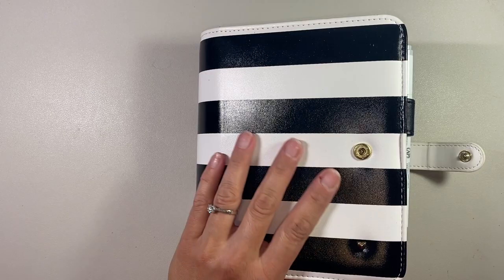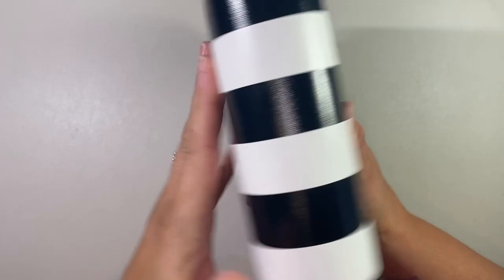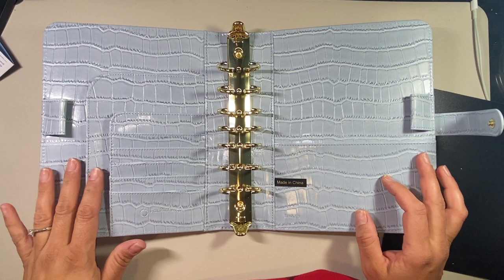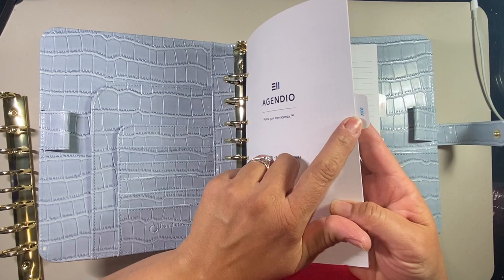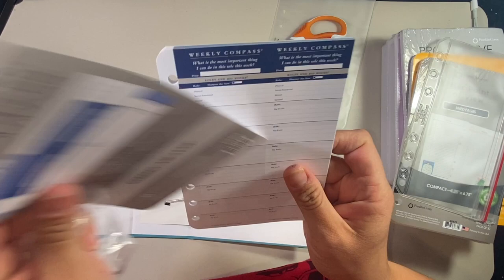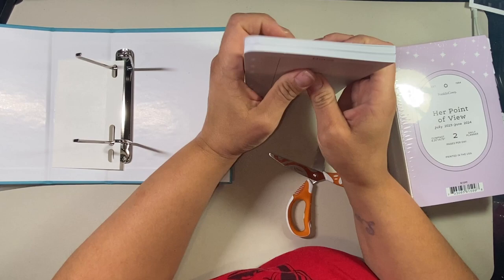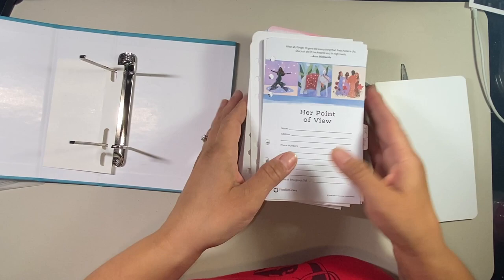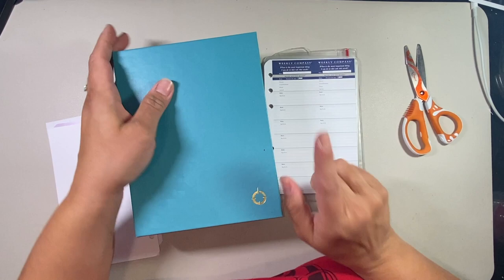Franklin Haul || NEW Classic Binder & New Compact Planner Inserts! DAY ON TWO PAGES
Hey friends! Thanks for checking out today's planner haul, Franklin Haul || NEW Classic Binder & New Compact Planner Inserts! DAY ON TWO PAGES!

   ➡️ My Fave Franklin Products:

💜 Inserts:
   🌞 Seasons Day on Two Pages Planner Inserts

💜 Binders:
   🌞 Tyler Binder